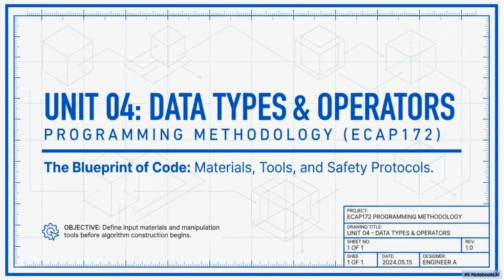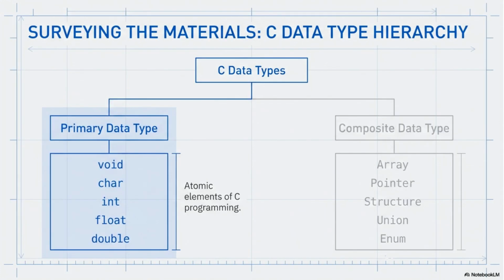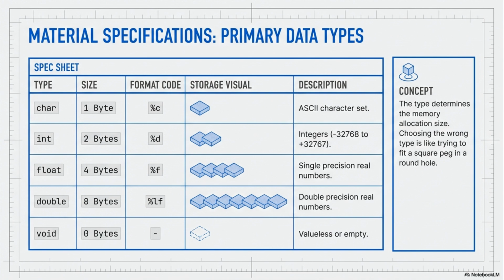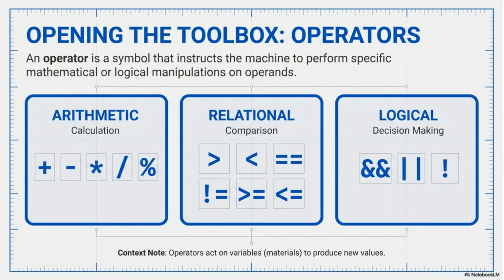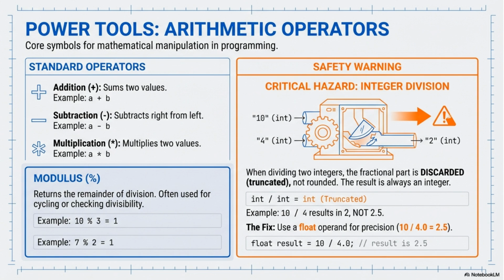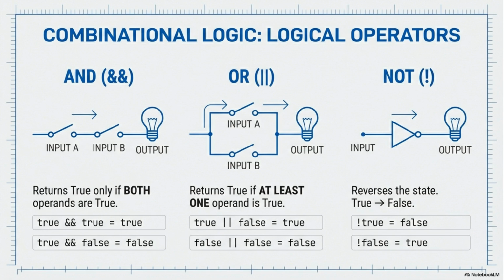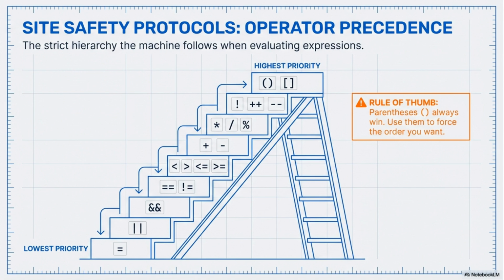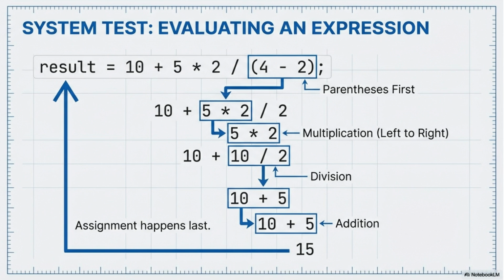Unit 4 Code Materials and Tools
This video explains Code Materials and Tools, focusing on the essential components required to write, compile, and execute programs—especially in C programming. It helps beginners understand the tools and environment needed before they start coding.

The content is created using Google Vids, using clear visuals and step-by-step explanations to make technical tools easy to understand. The approach follows the standard Programming Methodology used in academic courses.

📘 Topics Covered in This Video:

What are programming tools?

Source code and program files

Text editors and IDEs

Compiler and its role

Build and execution process.

Basic coding environment setup

Importance of proper tools in programming

This video is ideal for:

Beginners starting programming

BCA / BSc Computer Science students

Anyone confused about how programs are actually run.

💬 Ask your doubts in the comments or suggest the next topic.